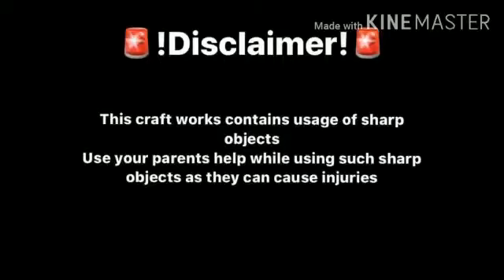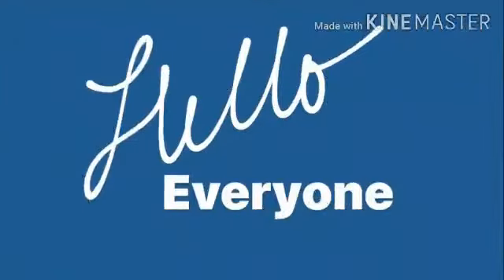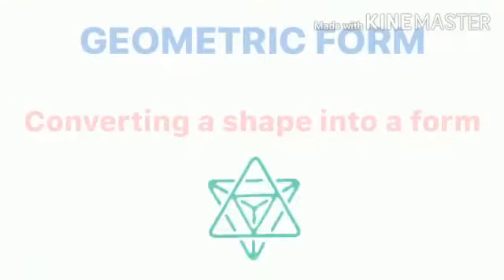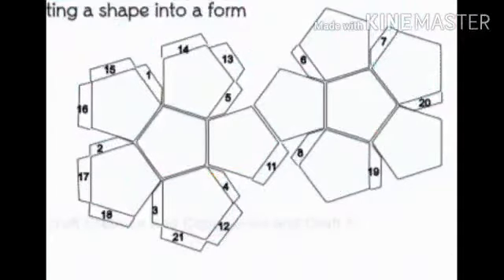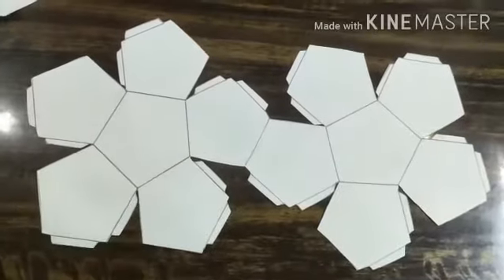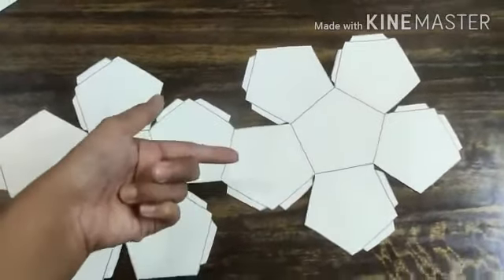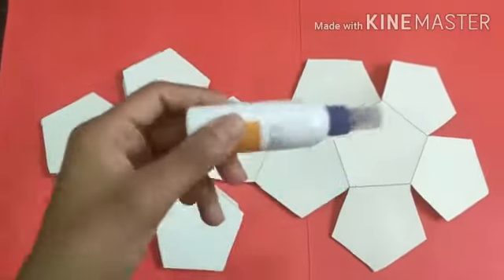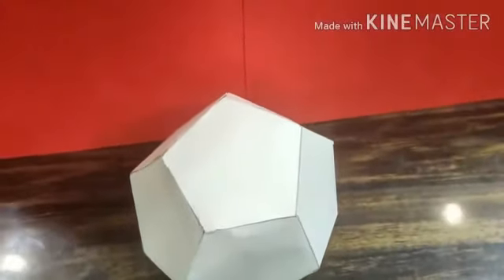Making a dodecahedron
Today we will learn to make a 3D geometrical shape.